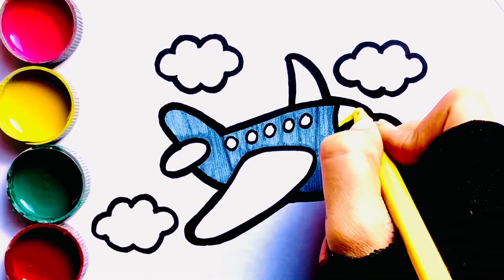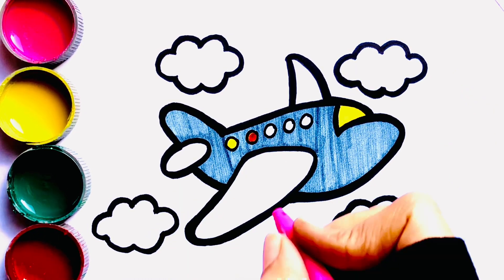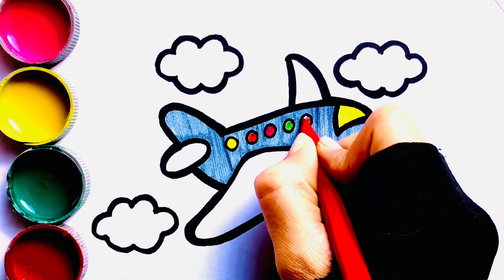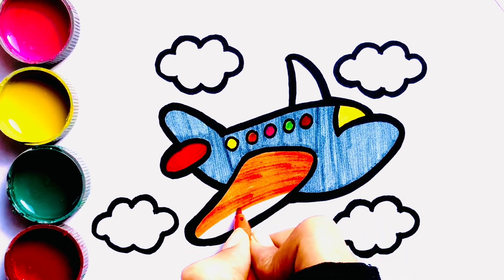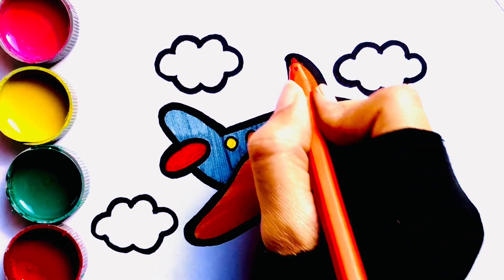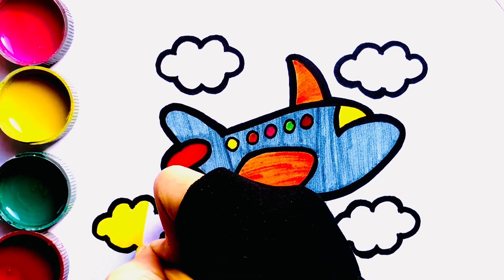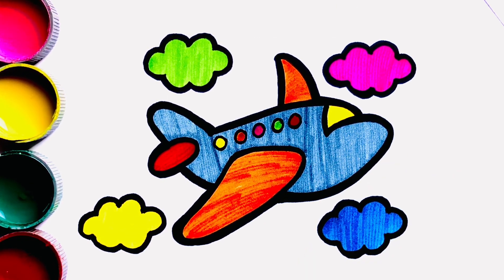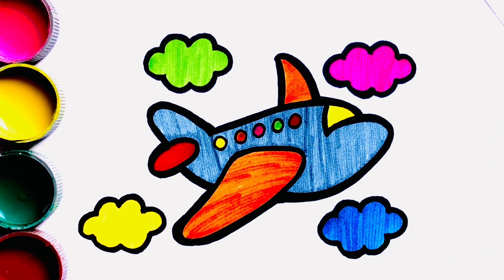Air plane ✈️ drawing painting and colouring for kids and toddler